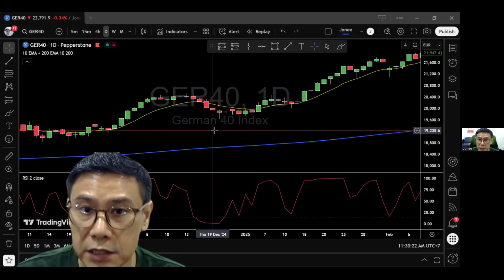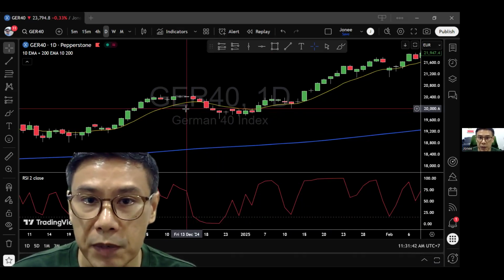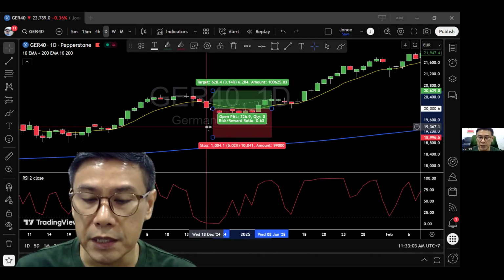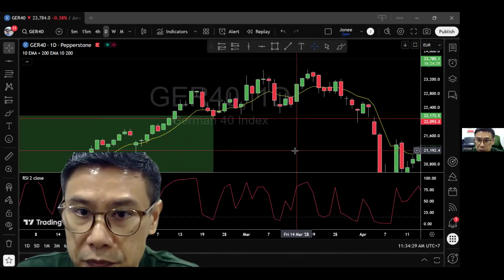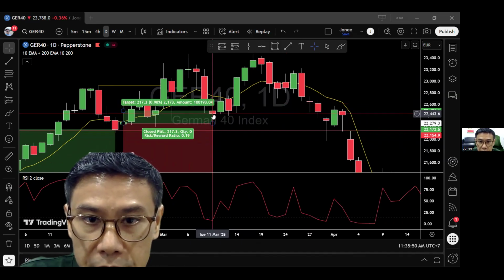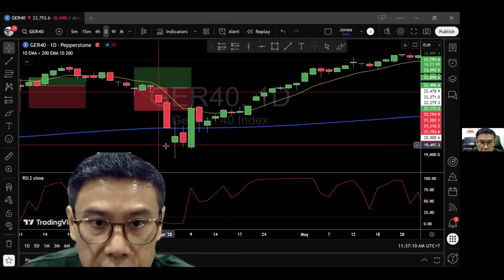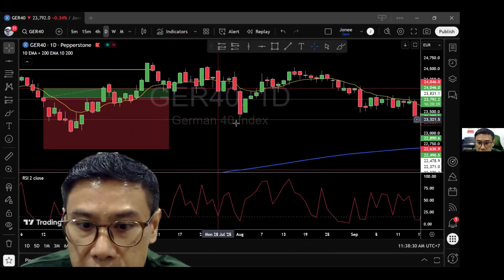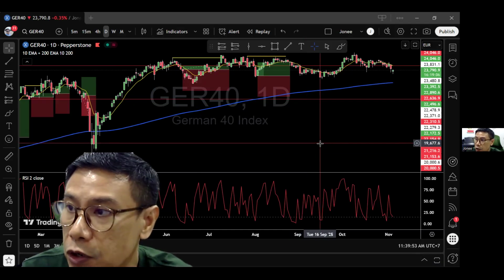RSI2 Mean Reversion Strategy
Catch Market Reversals with RSI2 🔁  Daily Timeframe Strategy
This simple yet powerful RSI2 mean reversion setup helps you spot short-term exhaustion and ride the bounce.
Perfect for swing traders who want clean, rule-based entries on the daily chart.